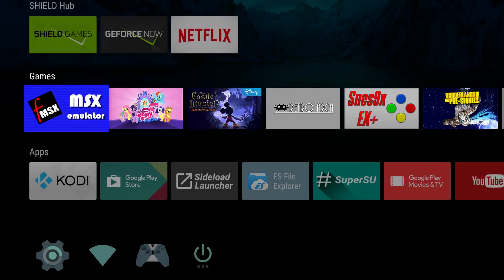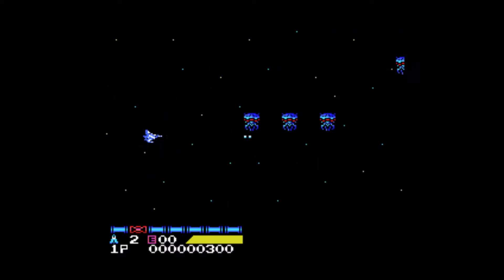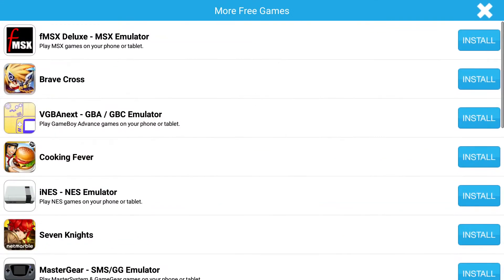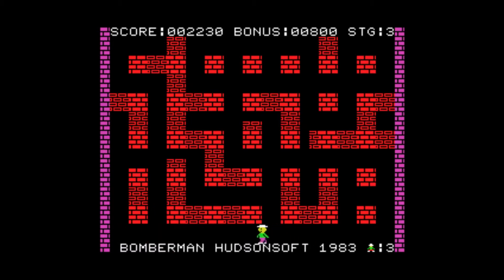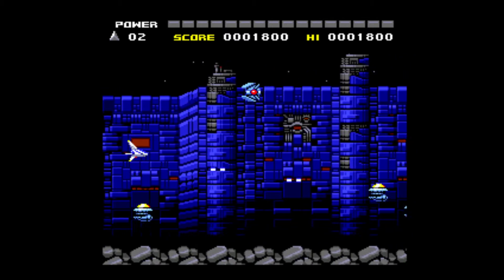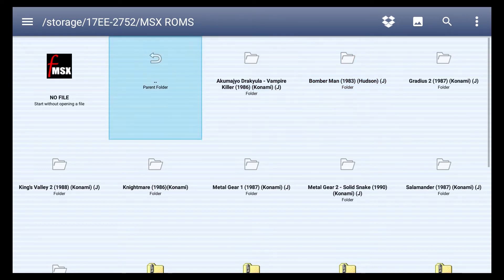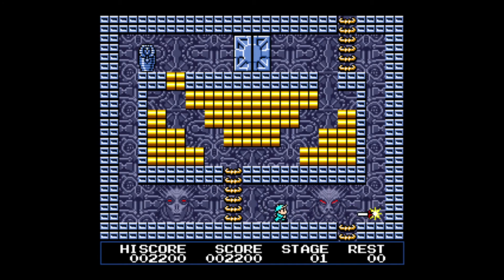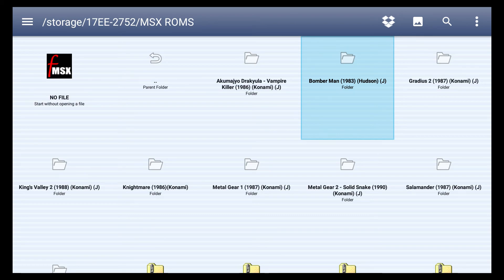NVIDIA SHIELD Tv Running MSX Emulator FMSX